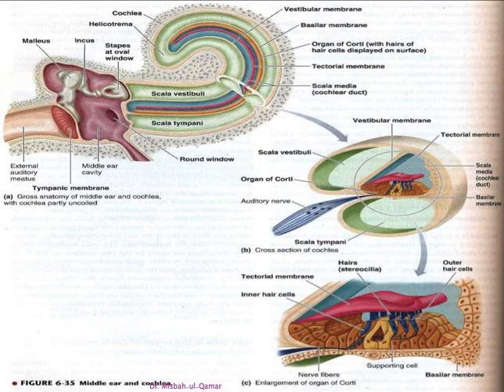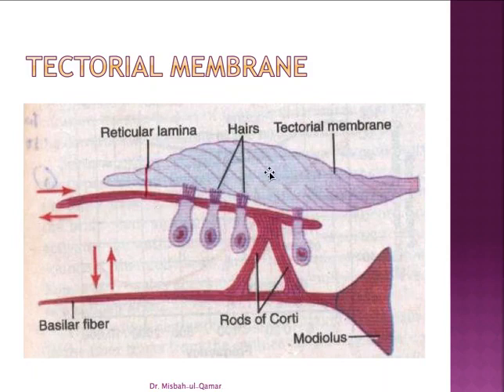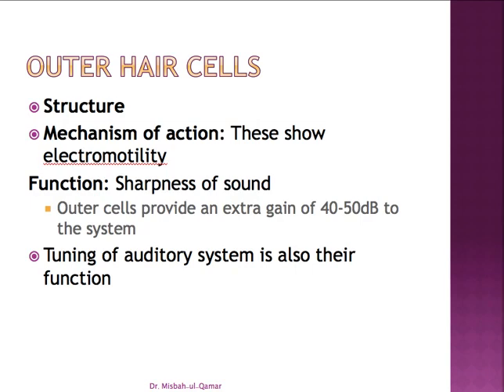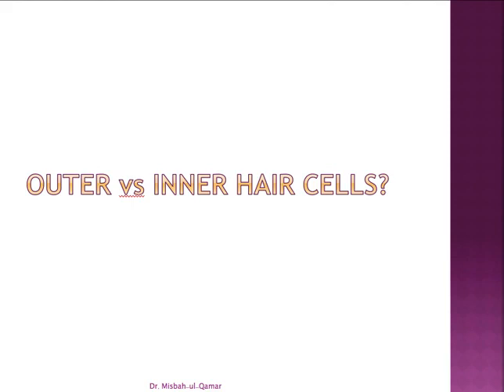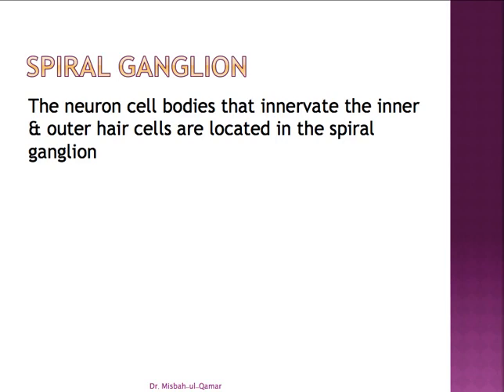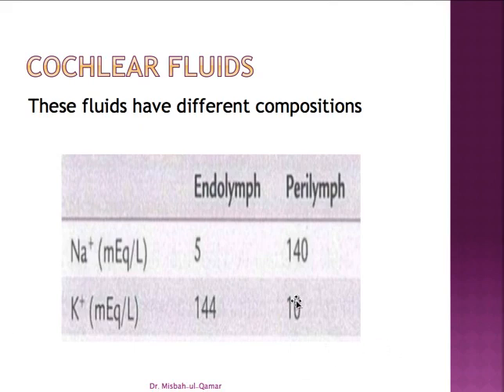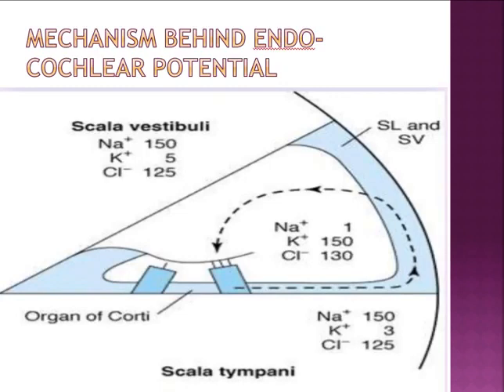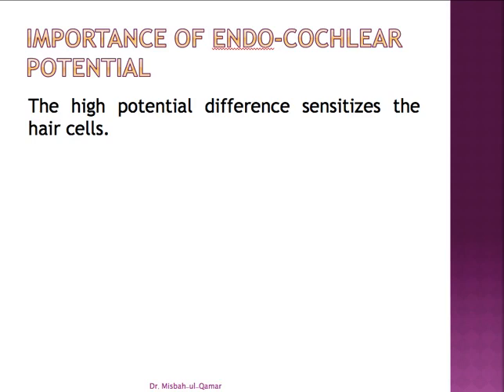Lecture of Dr. Misbah Ul Qamar on Topic of Ear Physiology, Organ of Corti & Endocochlear potential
For 2nd Year MBBS & DPT